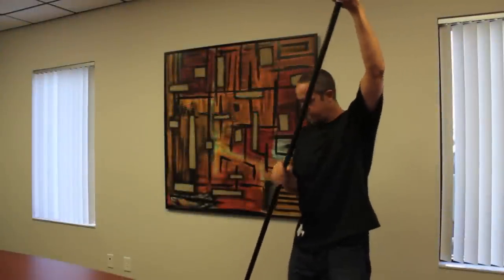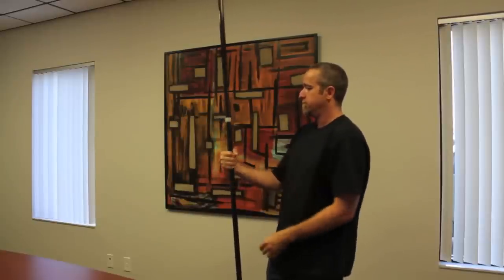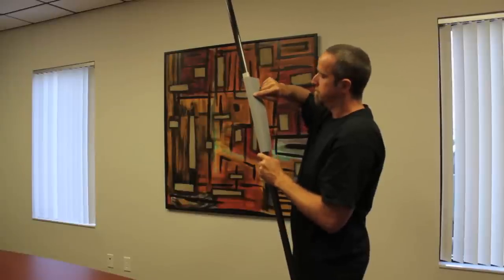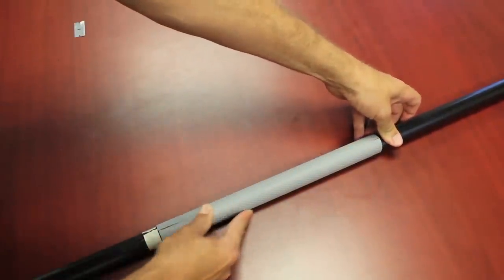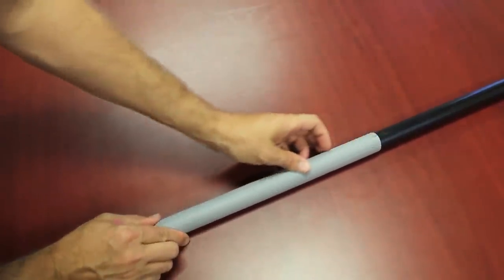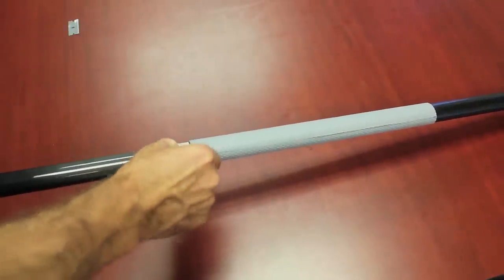How To Install A SUP Paddle Grip From X-Trak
This quick video will show you how to easily apply a X-Trak SUP paddle grip to a paddle.